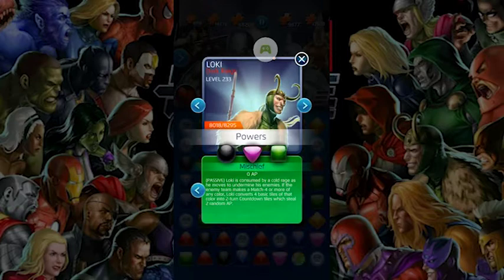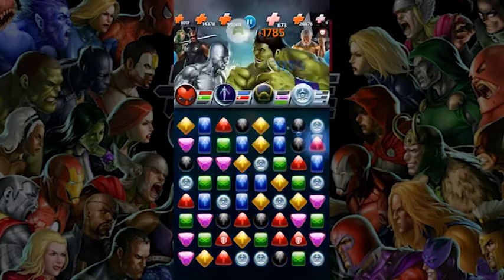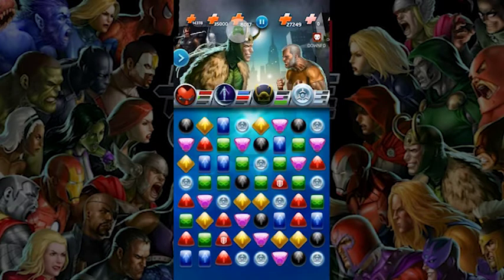Marvel Puzzle Quest - Is Loki the Best Support Ever?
He's got 0 offensive ability.  He's just about the weakest in HP of any character.  He's also the guy you just might want on any team.  Meeeet...Loki.  If you're not using Loki, you might want to check him out.